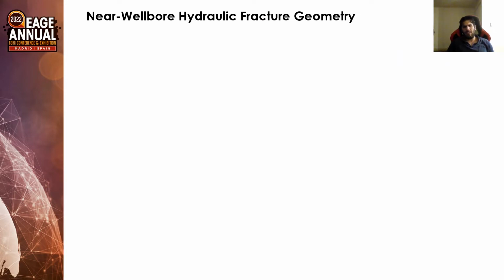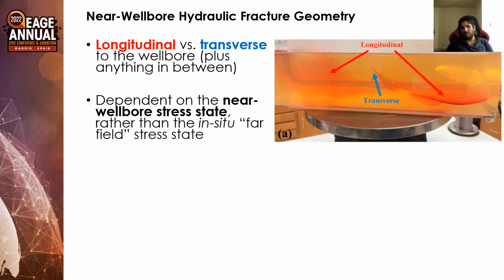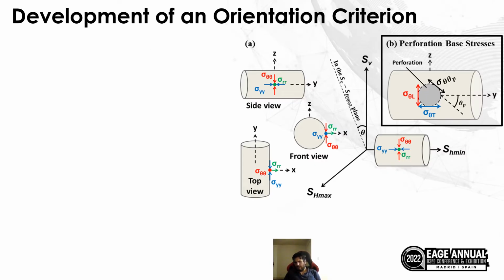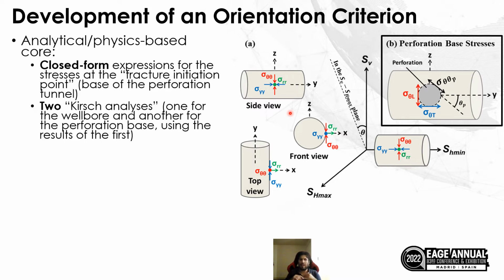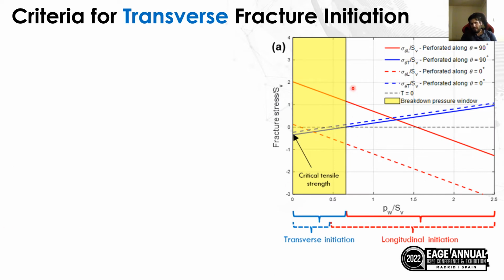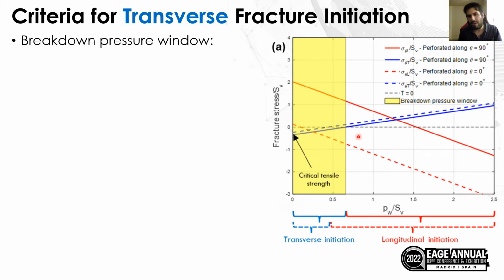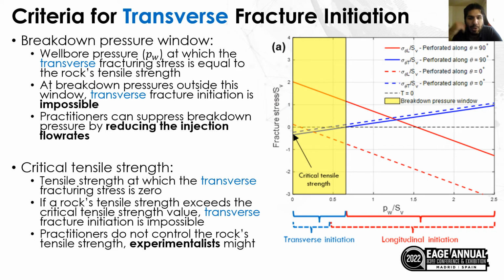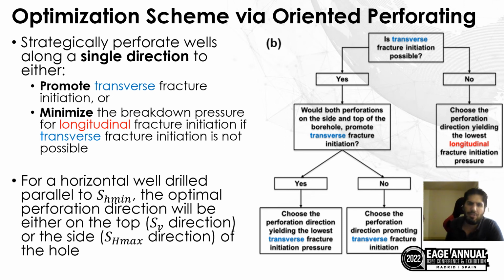On the Near-Wellbore Geometry of Hydraulic Fractures Initiated from Horizontal Wells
Presented at the 83rd EAGE Annual Conference & Exhibition (June 2022)